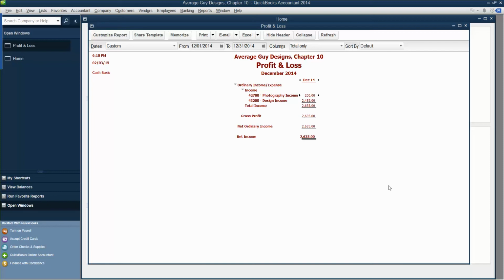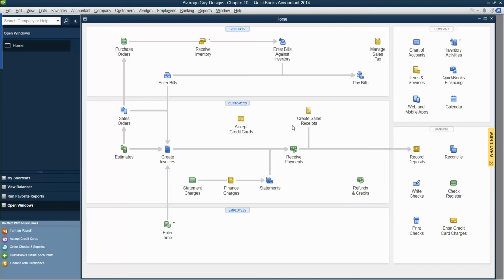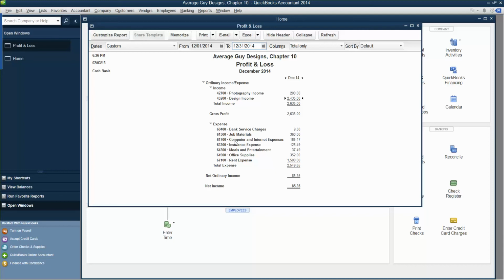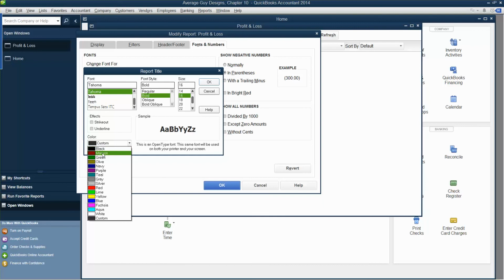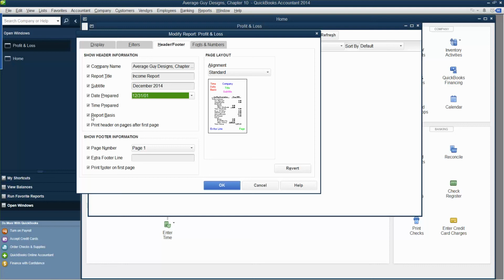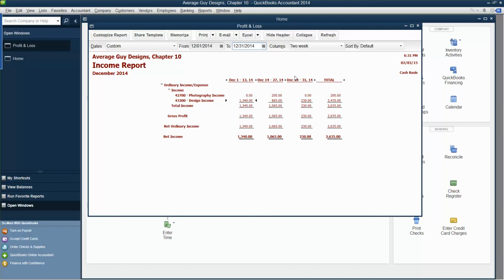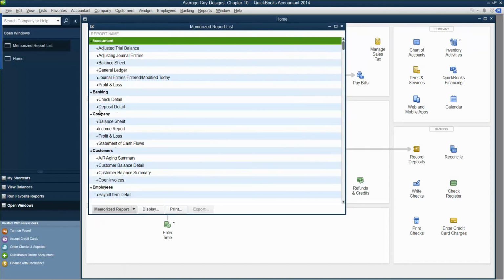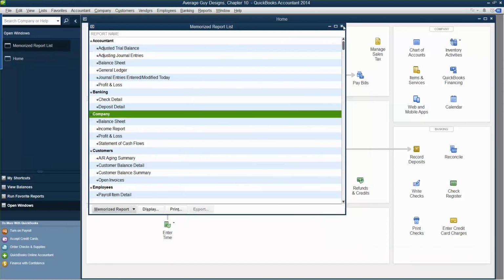Quickbooks - Make Additional Report Customization Changes - Develop Your Skills 10-4, p. 435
MAKE ADDITIONAL REPORT CUSTOMIZATION CHANGES
In this exercise, you will help Allison to make additional custom changes in the report and memorize the final product.  The report that you were working on in the previous exercise should still be open.  If not, repeat the steps in the previous exercise to produce the report needed to begin this exercise.